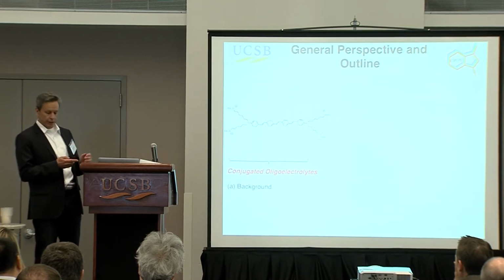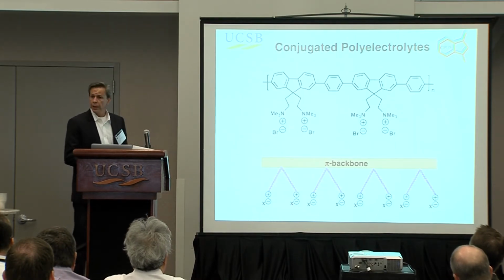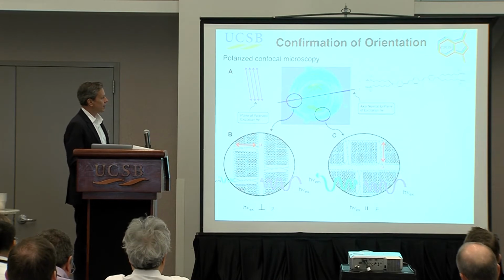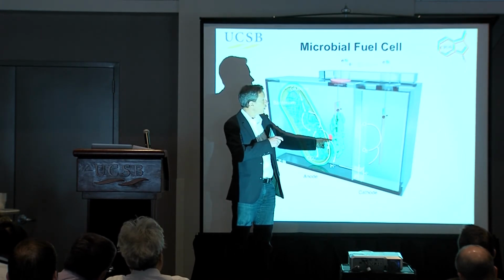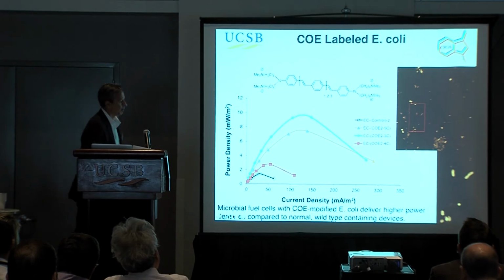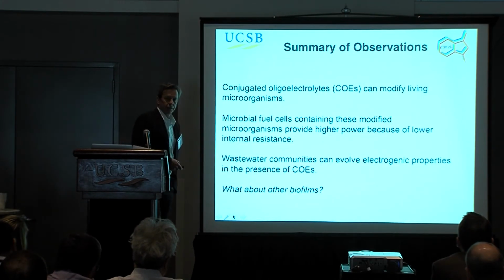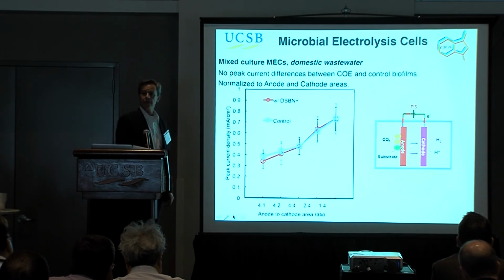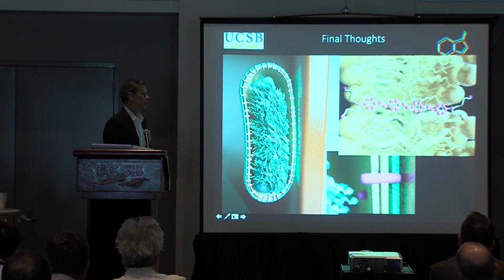2015 Research Review Gui Bazan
Research Review 2015